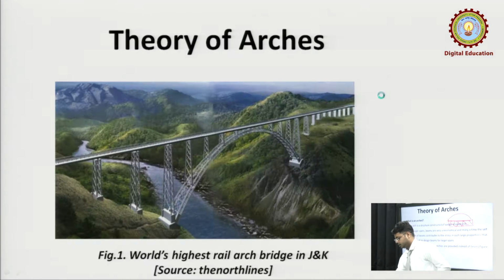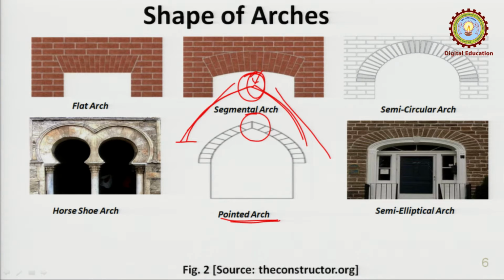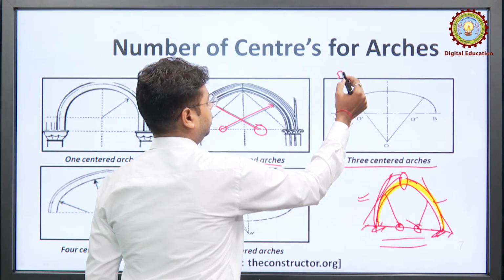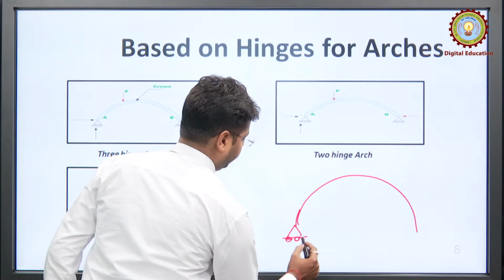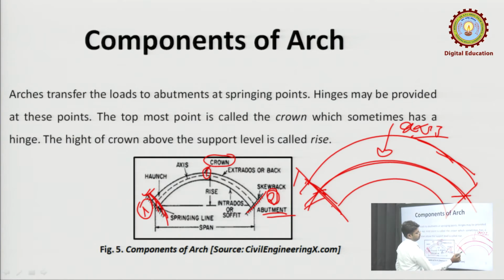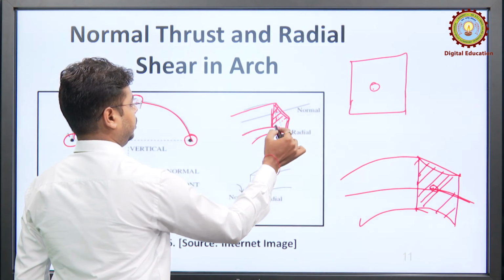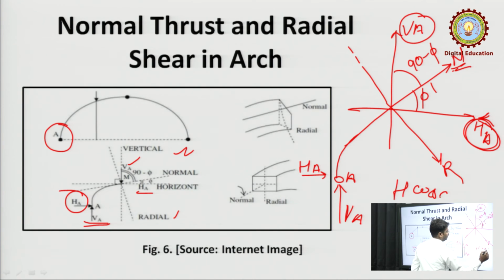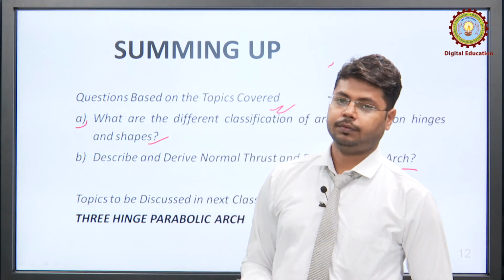Introduction to Arches